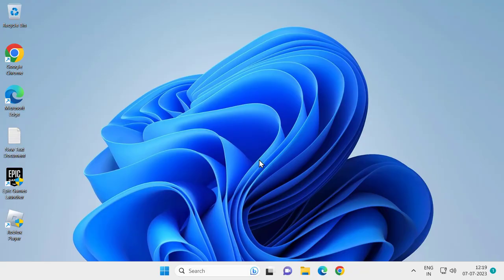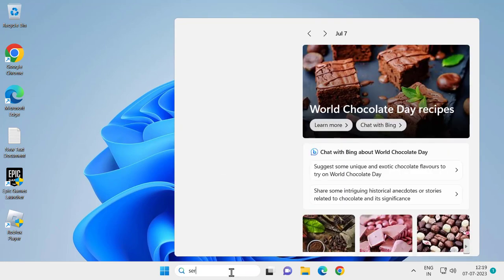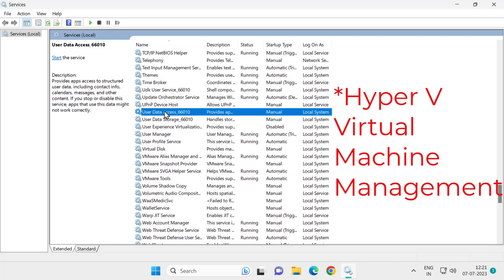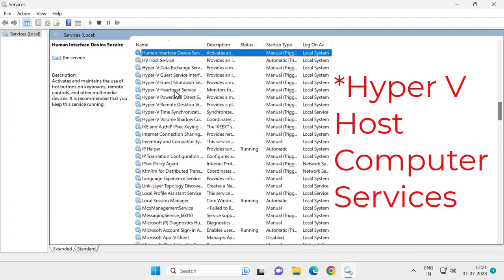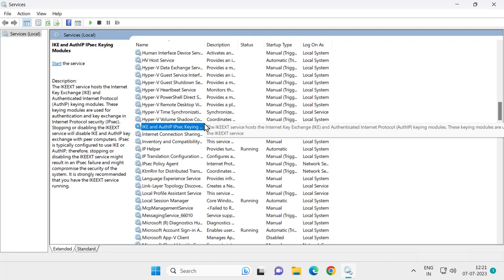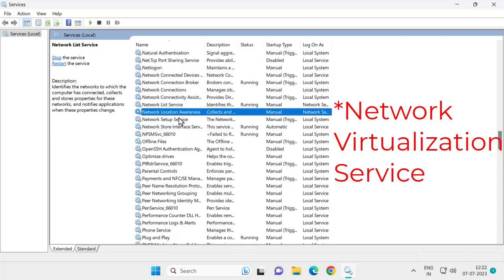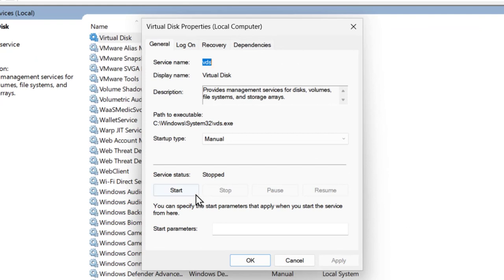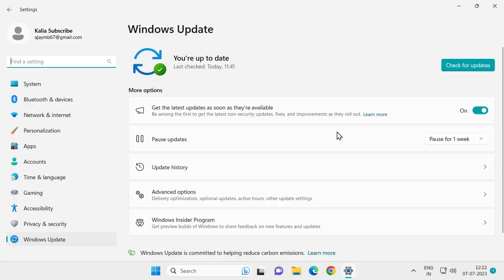How To Fix The Device Is Not Ready Error (FIXED)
How To Fix The Device Is Not Ready Error

In This Video :
the device is not ready error
the device is not ready error in c#
error 21 the device is not ready
error 21 the device is not ready windows search
error applying security the device is not ready
error getting attributes of path the device is not ready
error the device is not ready. asynchronous read operation failed
error code 21 the device is not ready
an error occurred (code 1003) the device is not ready
error code 21 error message the device is not ready